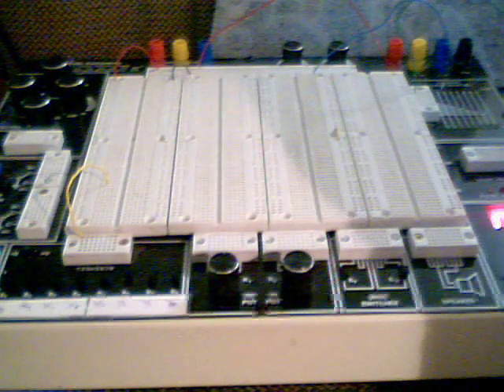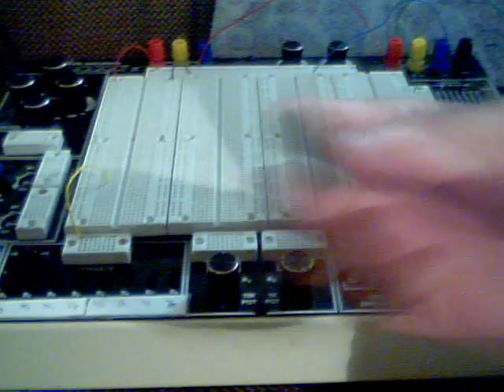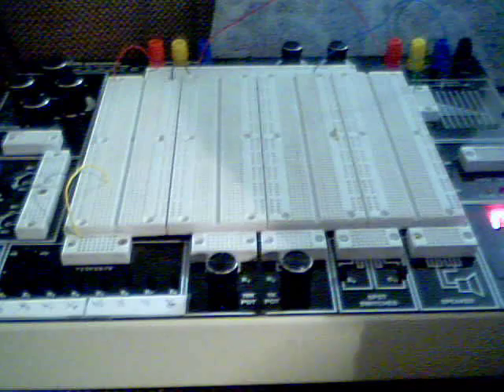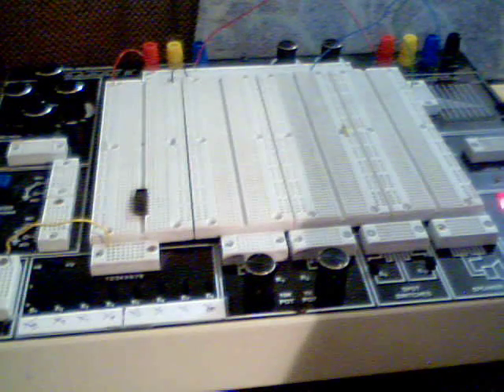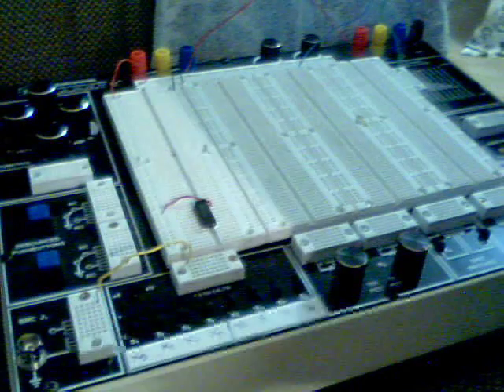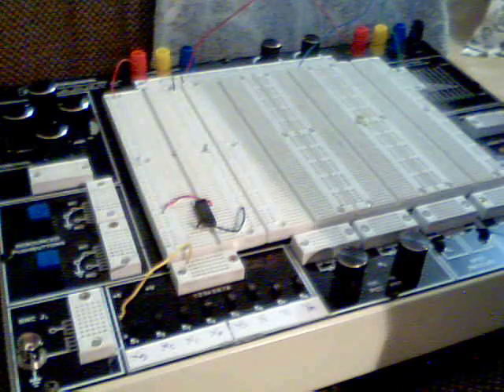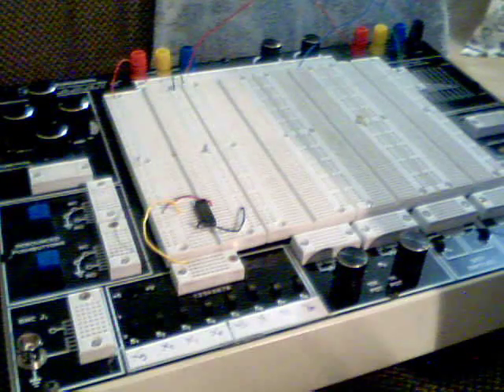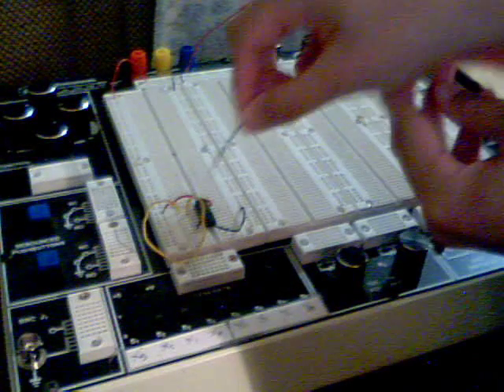Cadet II Trainer Tutorial - Part 4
Part 4: 2-Input AND chip

This is the final video in my mini tutorial series on the Cadet II Trainer. This finally covers a demonstration of the 2 input AND chip/circuit which should lead you well on your way to building complex circuits! I hope these videos helped!